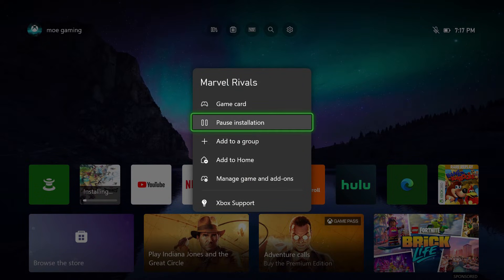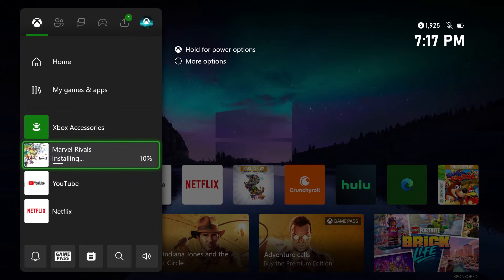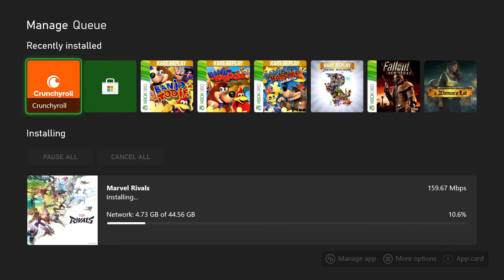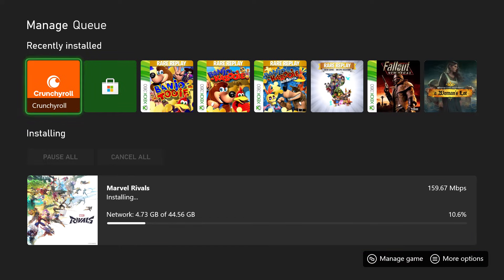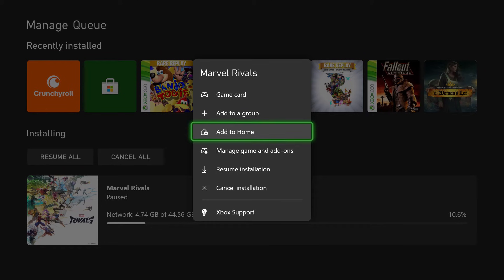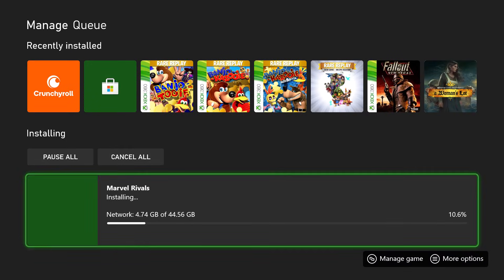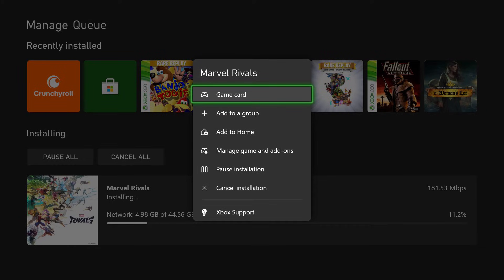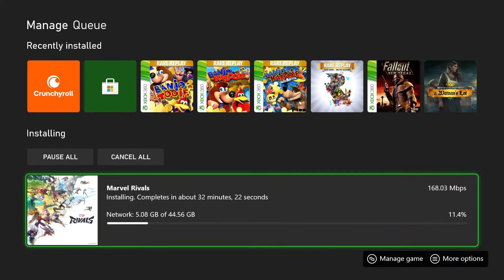How To Fix Xbox One / Series X/S Error "Installation Stopped For Digital Or Disc Installs" - 2025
In this video I talk about How To Fix Xbox One / Series X/S Error "Installation Stopped For Digital Or Disc Installs" - 2025